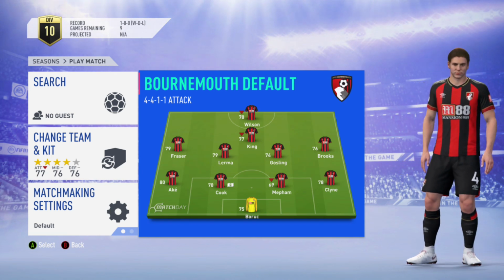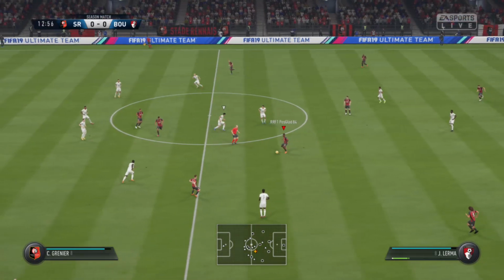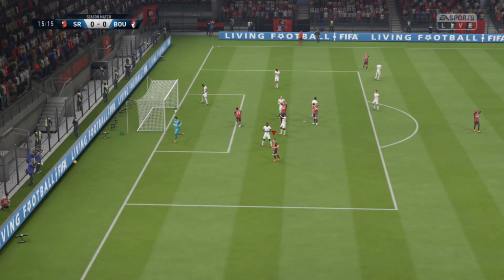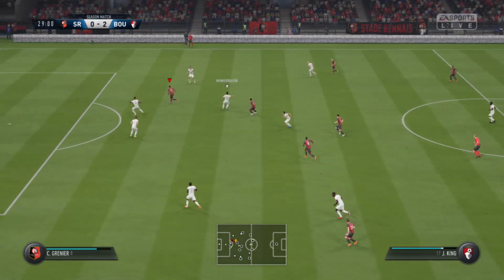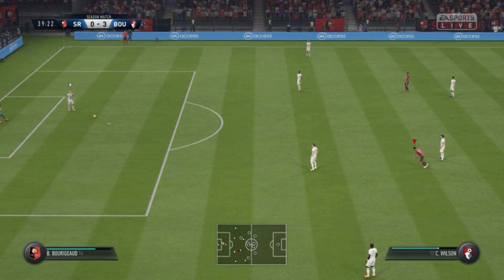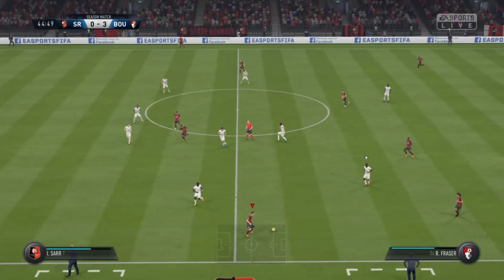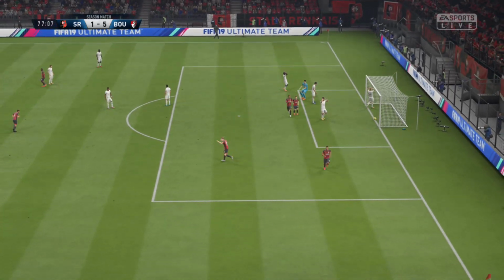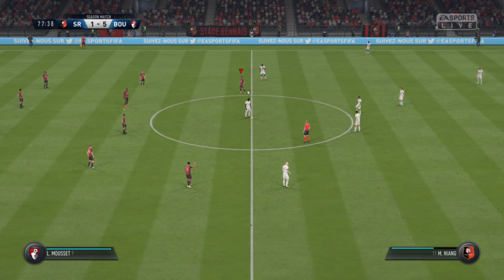FIFA 19 SEASONS BPL MATCHDAY 1 BOURNEMOUTH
Welcome to my BPL FIFA Online Seasons series, where I play 38 games with each individual Premier League team, collect their results and at the end of the season find out who the premier league champions will be!

If you have enjoyed this race please be sure to slap a like it the video, subscribe to the channel to catch up on all the racing along with other great gaming series, and if you would like to watch this live in the future, please be sure to follow me on twitch